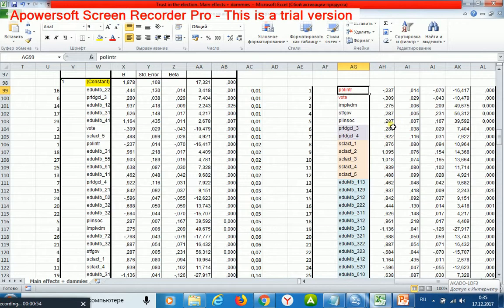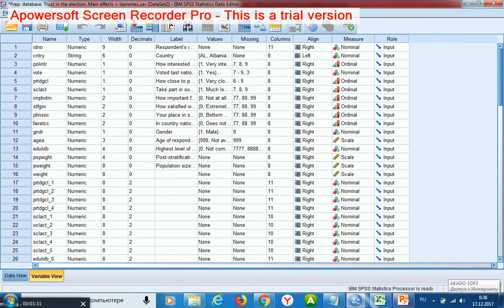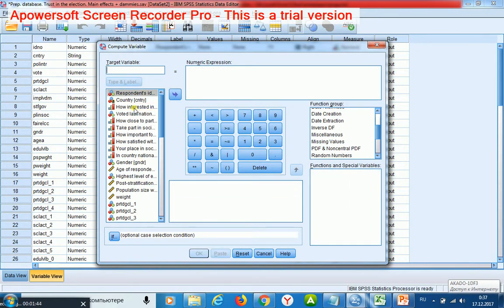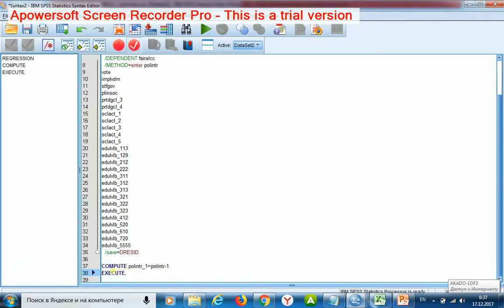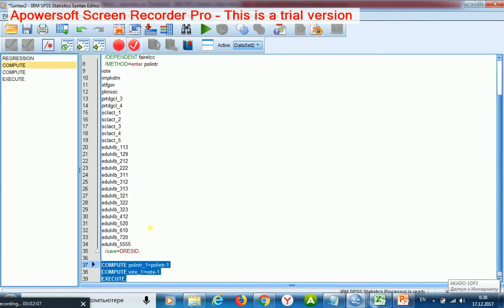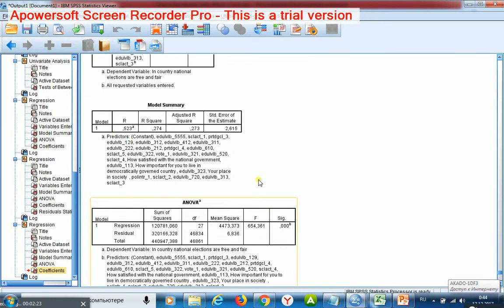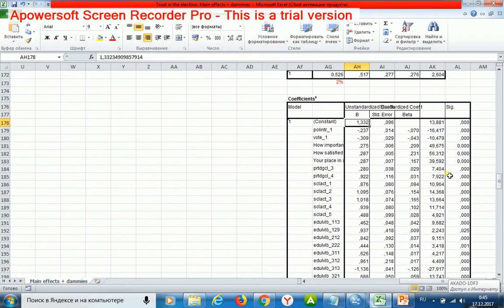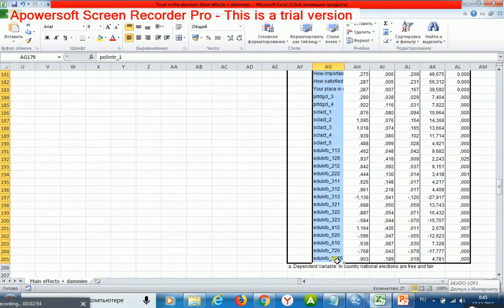Regression 8 Categorical regressors Quality parameters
It is convenient to start interpreting by a constant. But usually a constant characterizes nobody. It happens when any of regressors may not equal zero. Thus, I have such regressors. Hence, I shall shift them into zero by recoding. After recoding, I change the mentioned regressors in the regression procedure. This procedure provides me with final results. My R-squared equals 0.274 and the constant equals 1.33. The constant characterizes those Europeans who have zeroes with all the regressors.